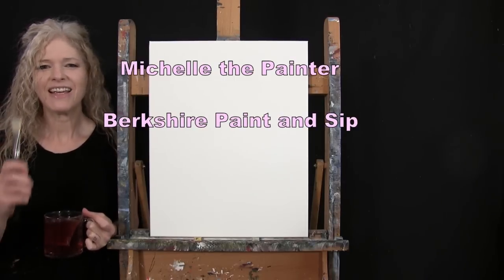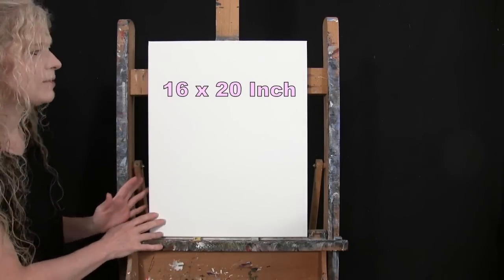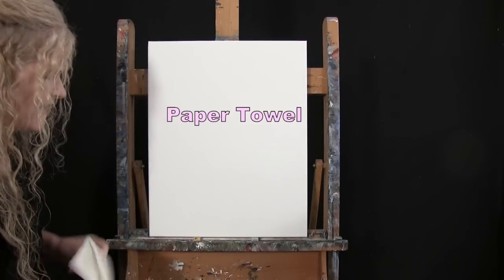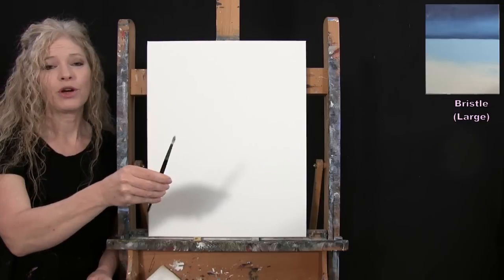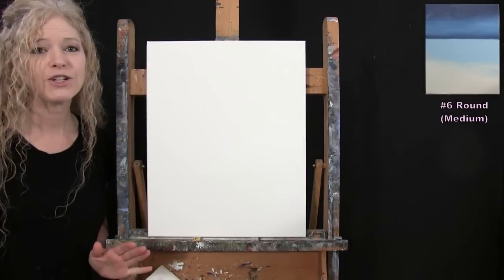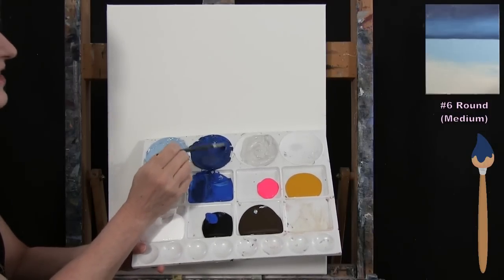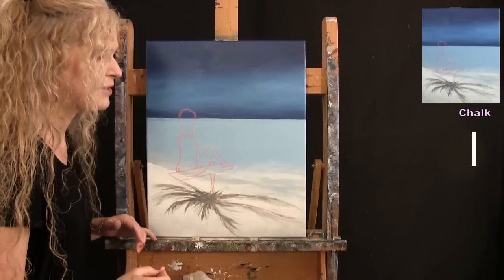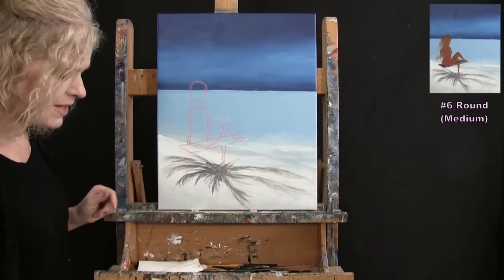Learn How to Paint SUMMER SEASCAPE SWING with Acrylic Paint - Paint & Sip at Home - Portrait Lesson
PAINTING VIDEO DESCRIPTION – This painting tutorial will take you through easy step-by-step instructions on how to paint this beautiful scenery painting and portraiture image of "SUMMER SEASCAPE SWING” with acrylic paint. I have a tough time deciding what my ideal vacation would be. Backpacking through Europe, park hopping at Disney World, taking a cruise around the Mediterranean, driving cross-country, island surfing at Hawaii, hiking through National Parks and UNESCO World Heritage sites, are just a few fantasy filled fun getaways that come to mind, but, at the end of the day, there’s probably nothing better for my body, mind, soul, and psyche, than just sitting on a beach, staring off at the distant horizon and just letting my entire being just unwind, destress, and relax. I can envision it now—sun on my face, warm breeze flowing through my hair, the smell of the ocean, the sounds of the crashing waves, and soft sand in between my toes, sounds like a tropical paradise, the ultimate escape, the perfect holiday, the finest vacation! But even though I can’t be there right now, doesn’t mean I can’t dream it, or better yet, paint it! So, join me for this easy acrylic painting tutorial and capture the essence of your fantasy magical paradise oasis. Just grab a brush and imagine yourself in Greece, the French Riviera, Key West, Malibu Beach, the Azores, Fiji, or wherever your heart and imagination take you and create this ocean landscape portrait of your dreams. The first lesson you’ll learn is how to use simple color mixing and painting techniques for blending natural colors for the background of the sky, water and sand for added depth and atmospheric dimension in the beach scene, the perfect backdrop for your beautiful, lovely lady to unwind in. Then, after using chalk to draw the outline for your relaxing woman, you’ll learn to mix colors to create your own custom suntan skin tone to apply as a base coat. The next art tip is how to paint hair with a one brush stroke technique, that is so easy and fun, you’ll have a tough time putting the paint brush down. You'll learn to add form and shape on the girl’s head and hair and then add small details of sunlit strands of hair showing the movement, direction and volume of her long locks as she swings through the air. You’ll then paint a dress by layering colors to accentuate the contours and form with properly placed highlights and shadows for dimension and texture for transparent fabric creating a 3-d photo realistic appearance. Then you'll paint the shadow of a palm tree in the sand, a wood seat and rope on a tree swing. Give your painting a pop of color by adding bright and vibrant tropical flowers to your swing. You’ll be amazed at how easy it will be to draw any type of flower you want with just a few simple brush strokes, whether it’s a rose, daisy, iris, orchid, carnation, or hydrangea. You’ll finish off this secluded island beachy landscape lesson by adding a personalized signature. Using only 3 brushes and 7 colors we'll create this tranquil female figure masterpiece with a nautical narrative. Not just a beautiful painting, but and easy painting for beginners. So, let's get painting and let's get sipping!

MATERIALS:
Brushes: 3/4 inch flat bristle (large), #6 round synthetic (medium), #1 round synthetic (small) Acrylic Paint: titanium white, mars black, burnt umber (brown), deep yellow, cobalt blue, green oxide, fluorescent pink

STEPS:
1. 3/4 inch bristle brush – Paint sky and base coat for water and beach with white, cobalt blue, black and brown
2. 3/4 inch bristle brush – Finish water and beach with white, light blue (made in step 1), brown and tan (made in step 1)
3. #6 round brush – Paint palm tree shadow with black, brown, white and tan
4. Chalk – Draw outline for seat of swing and woman
5. #6 round brush – Finish seat swing and base coat of skin with brown, black, white, yellow and pink
6. #6 round brush – Paint dress with brown and white
7. #1 round brush – Finish skin with black, skin tone (made in step 5), white and brown
8. #6 round brush – Paint swing rope and finish girl’s hair with black, brown, yellow and white
9. #6 round brush – Paint flowers on swing with pink, white, brown and green
10. #1 round brush – Sign with white